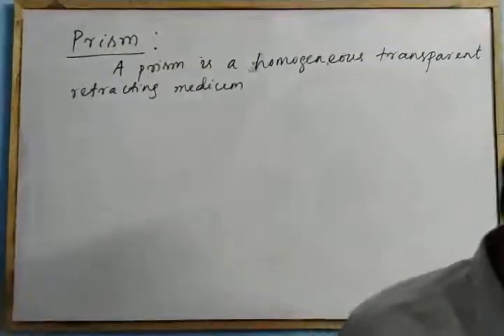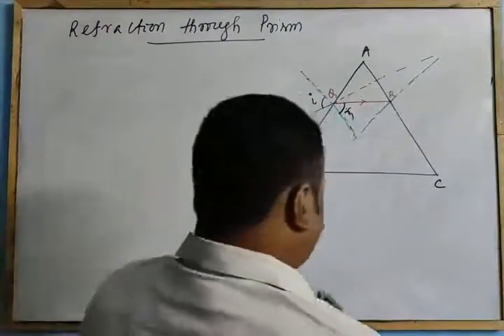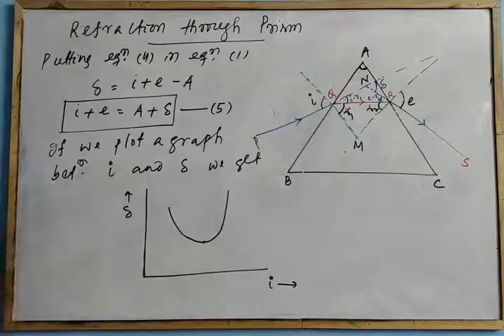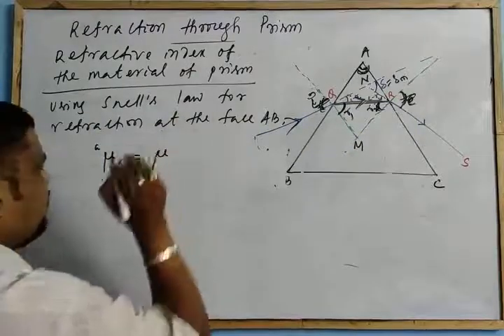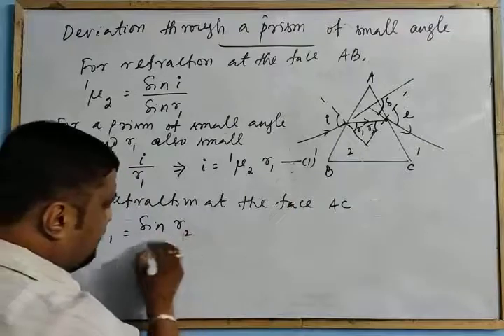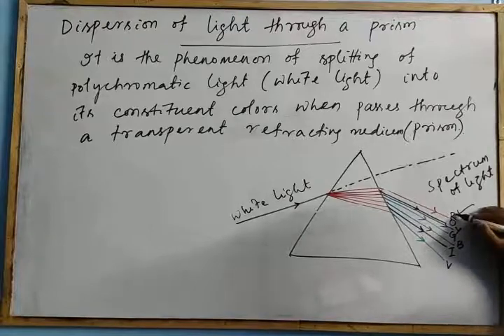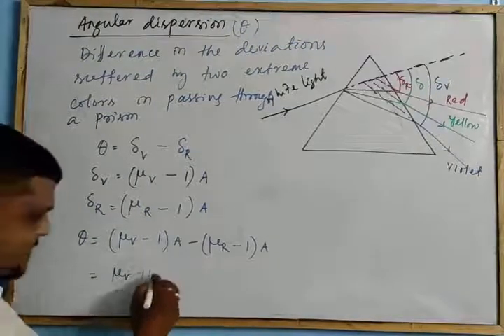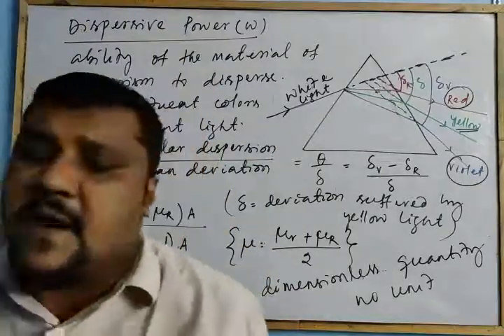Refraction of light part 8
refraction through a prism by Sushanta Sir